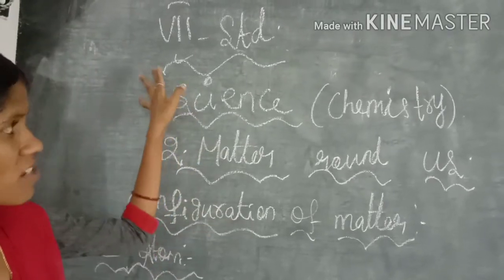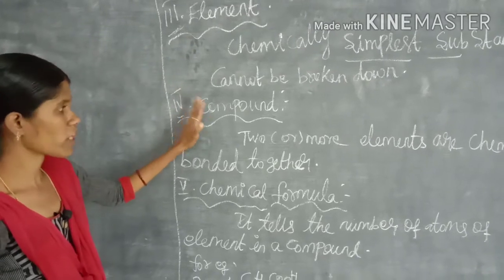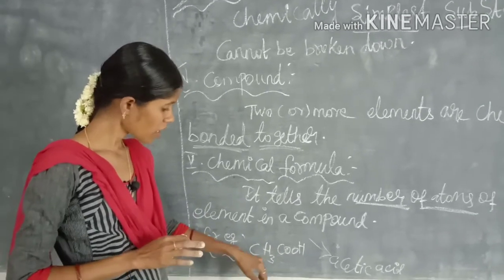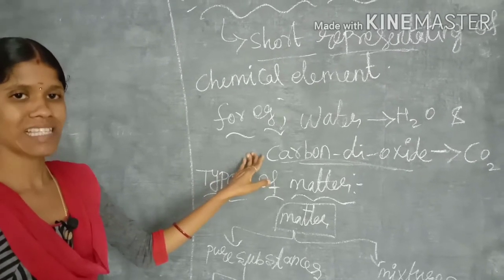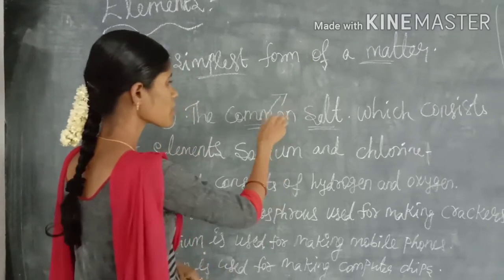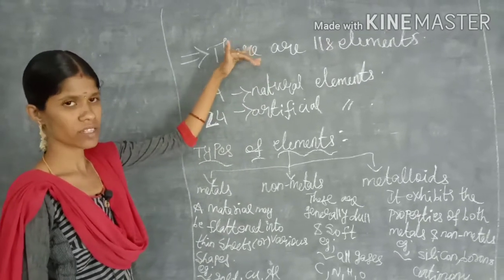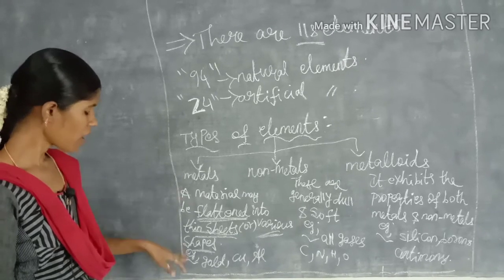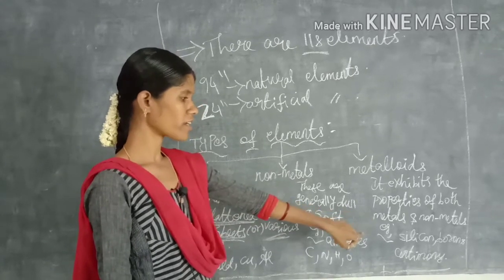STD : 7 Chemistry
Lesson- 2    Matter  (Configuration of Matter)